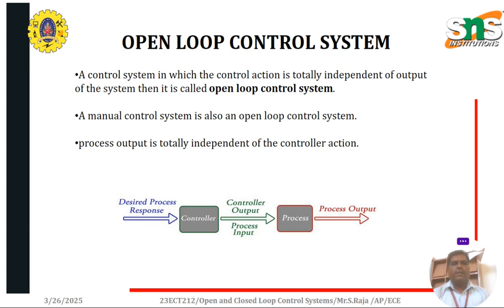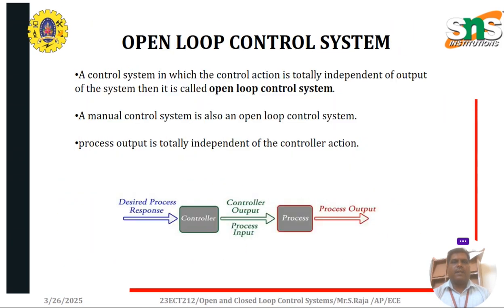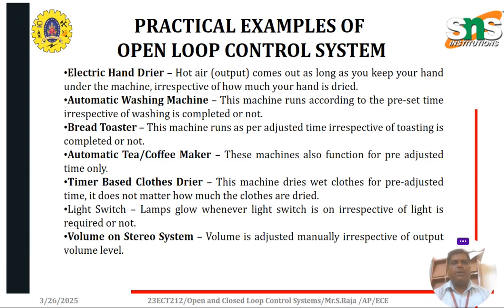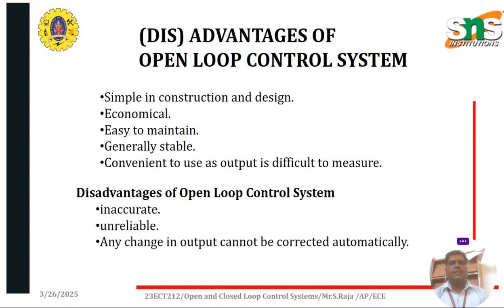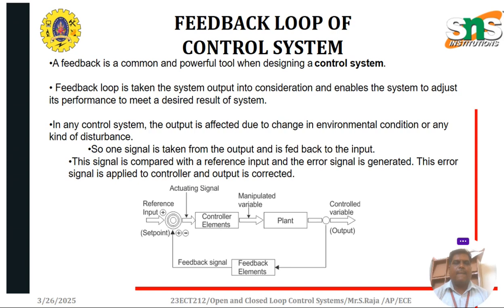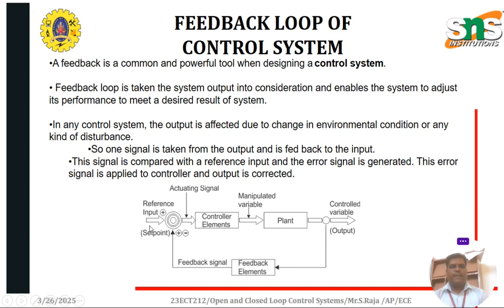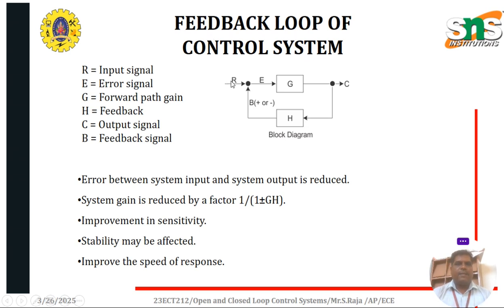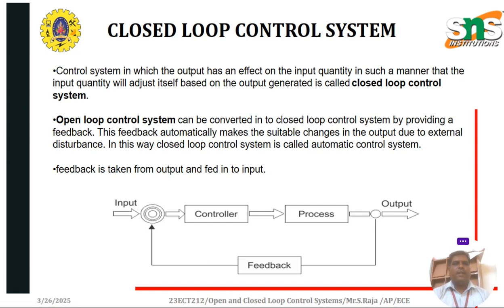Open loop systems | Linear Control Systems | SNS Institutions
In this video, we take a deep dive into Open-Loop Systems within the context of Linear Control Systems — a foundational concept in control engineering and automation.

🔍 What You'll Learn:
✅ What is an Open-Loop Control System?
✅ Characteristics of linear open-loop systems
✅ System structure: input, controller, plant, output (no feedback!)
✅ Mathematical modeling and block diagram representation
✅ Real-life examples:
Washing machine
Microwave oven
Conveyor belt system
✅ Advantages & limitations: simplicity, stability, lack of accuracy
✅ When and why open-loop systems are still useful in engineering

🧠 Includes visual diagrams, signal flow, and simple simulations to help you understand and visualize open-loop control in action!

🎯 Best For:
Students studying Control Systems, Mechatronics, or Automation
Beginners learning Linear Control Theory
Anyone curious about how automatic systems work without feedback